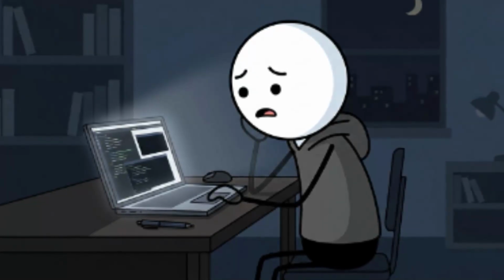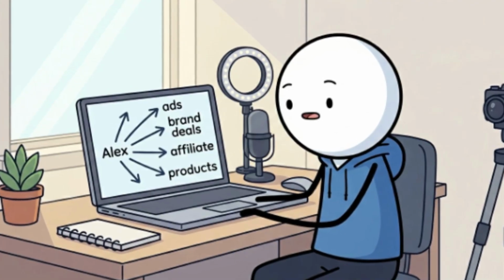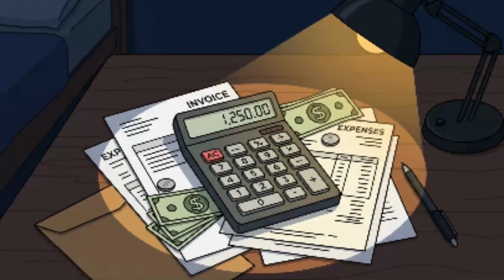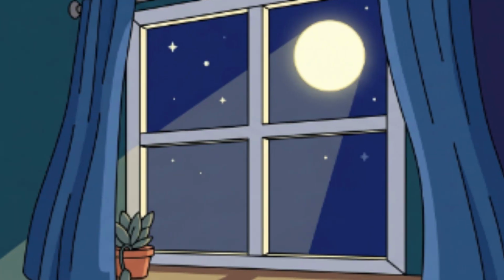FunTv Withdrawal How To Withdraw From FunTv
nan